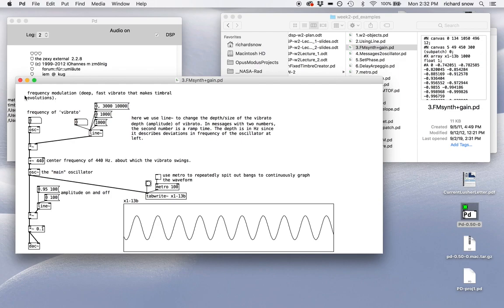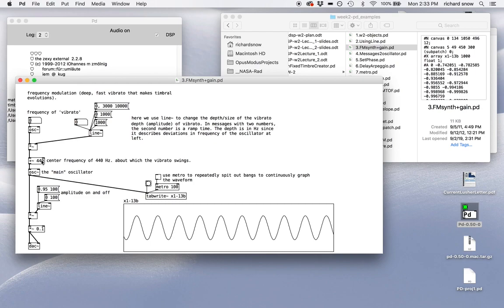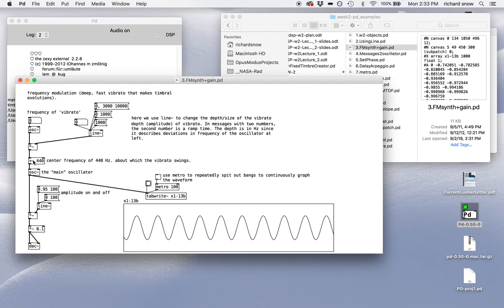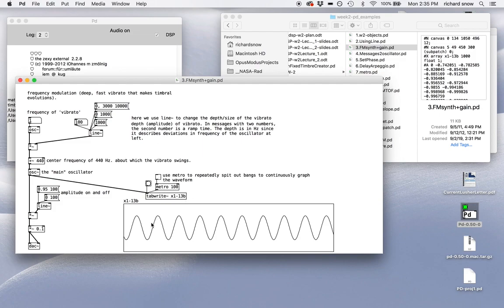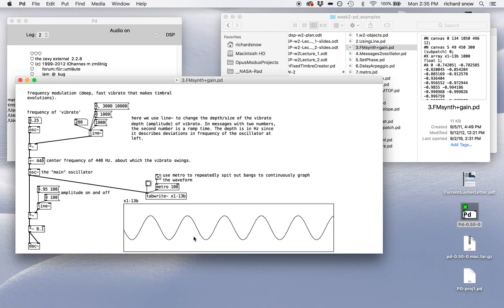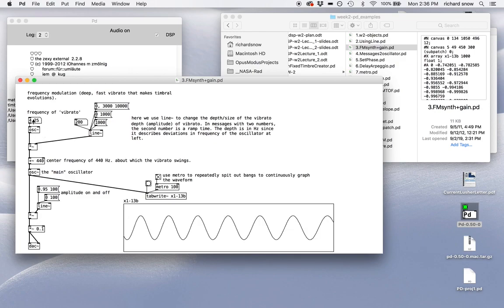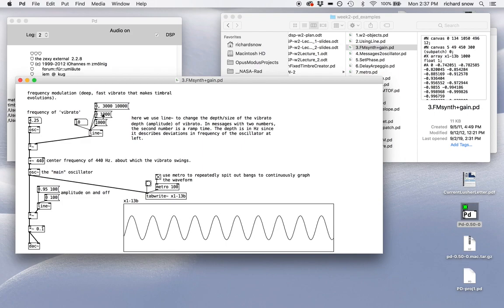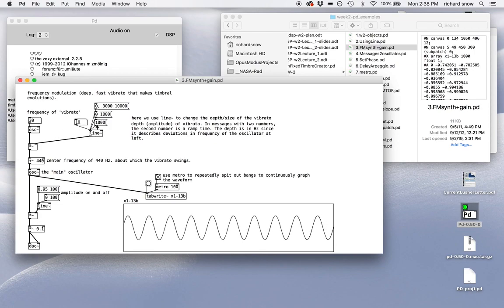4 FM synthesis